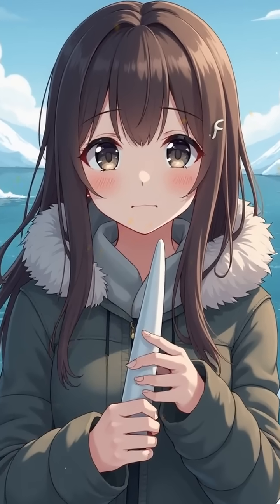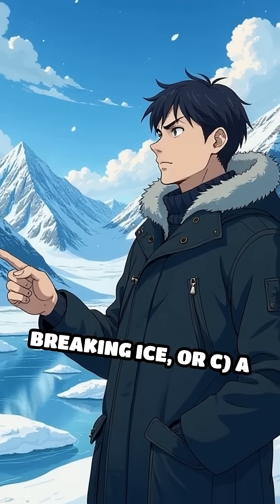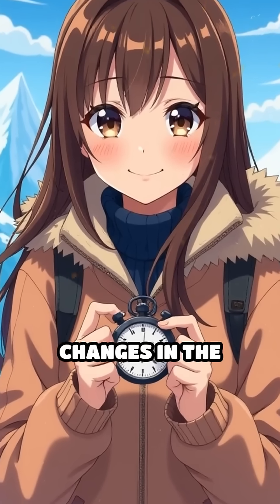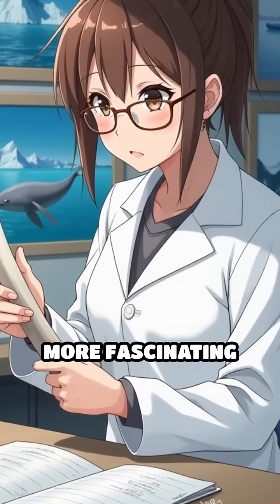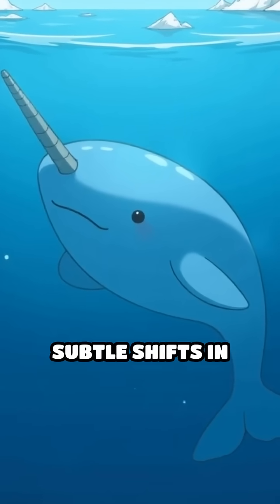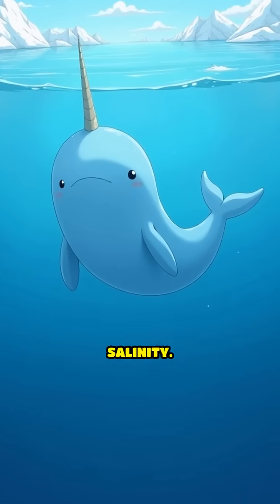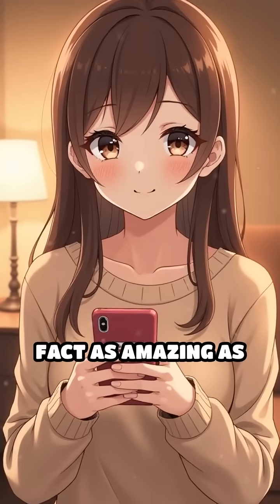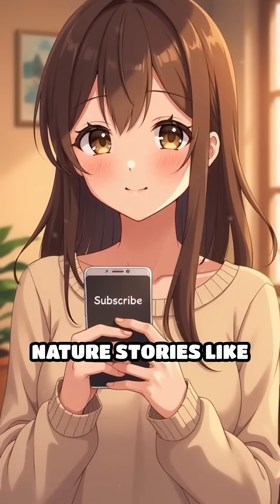Narwhal Tusk Secrets: More Than a Unicorn Horn?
Ever wondered what a narwhal’s tusk is really for? The answer might surprise you! Dive into the wonders of the Arctic with us!